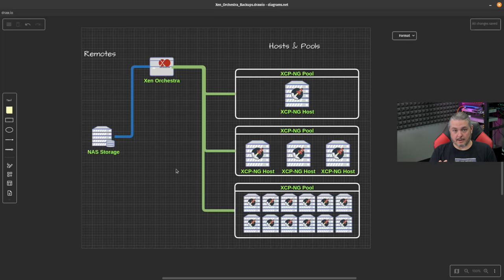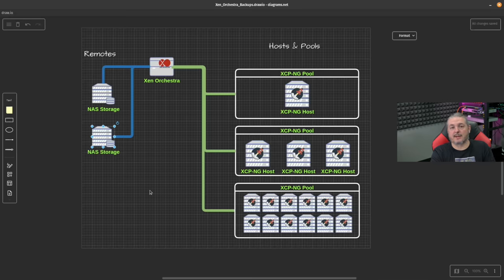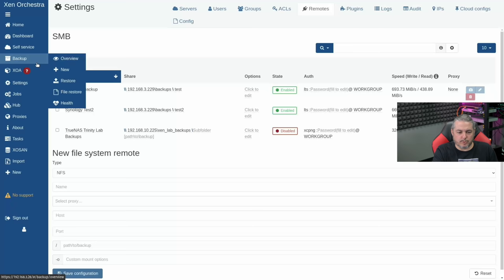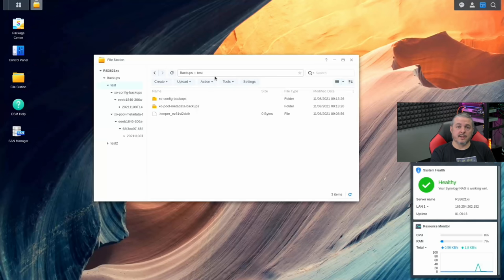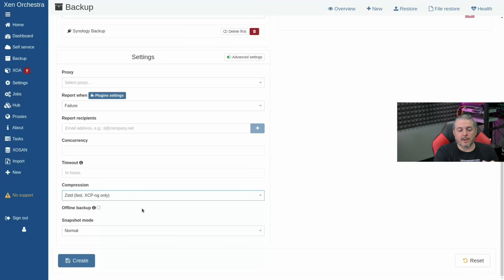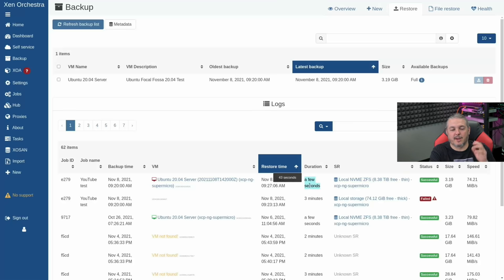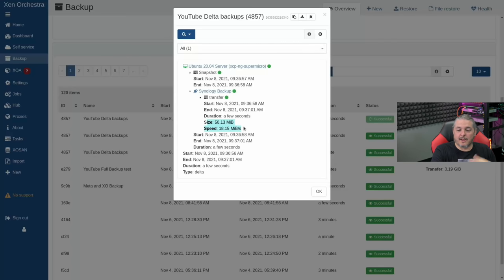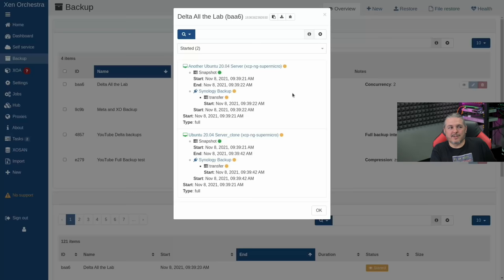Tutorial: Configuring Backups For XCP NG Using Xen Orchestra 2021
⏱️ Timestamps ⏱️
00:00 XCP-NG Xen Orchesta Backups
00:10 What is Xen Orchesta
03:03 Xen Orchesta Backup Remotes Explained
05:23 Configuring Remotes
08:55 XCP-NG Metadata Backups
12:35 Virtual Machine Backup Types
18:07 Running and Restoring Full Backups
21:13 Delta Backups
25:46 Smart Backups
29:12 VDI chain protection
30:31 How Xen Orchesta Backups Stores Backup Files
32:15 Multiple VM Restore